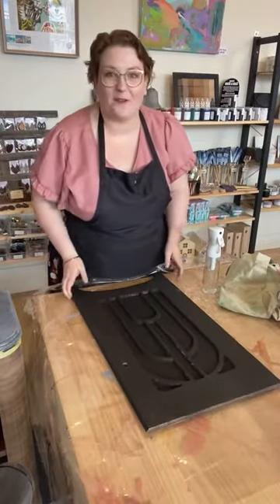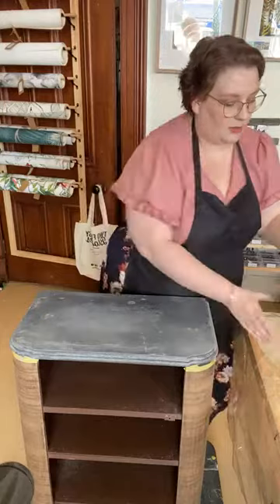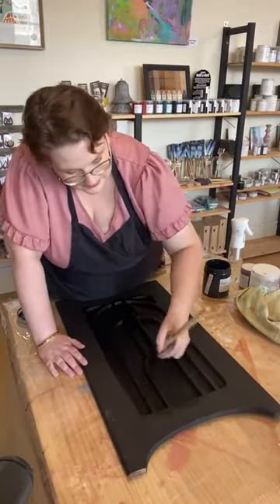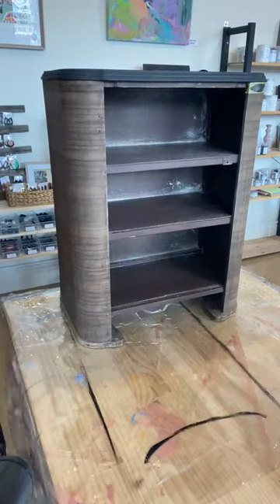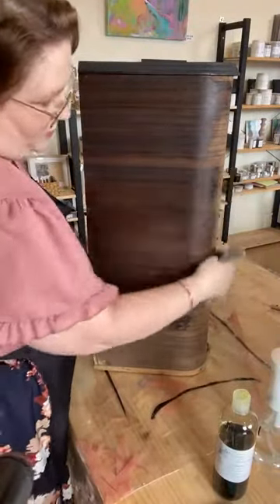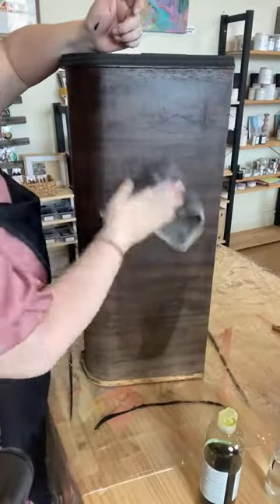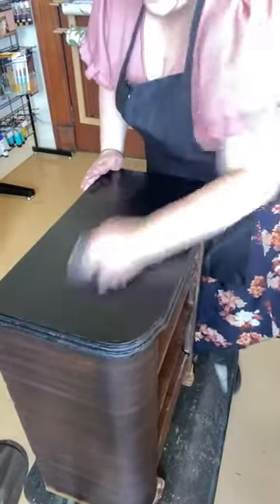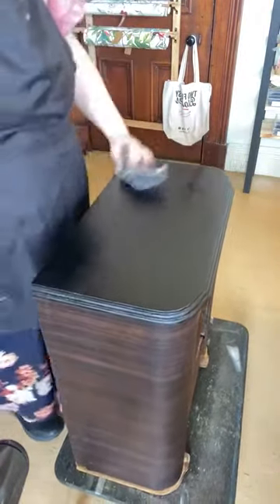FACEBOOK LIVE: Art Deco Cabinet Part 2